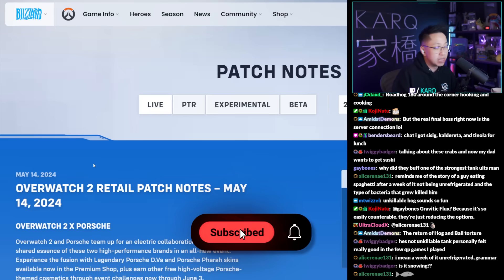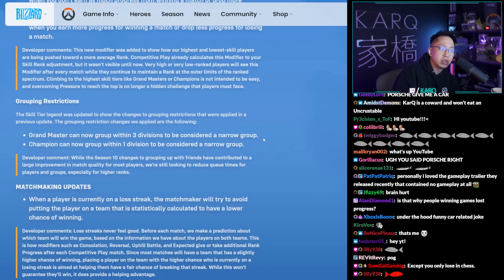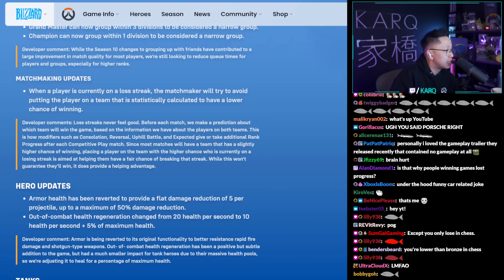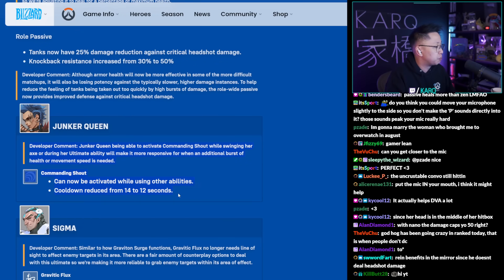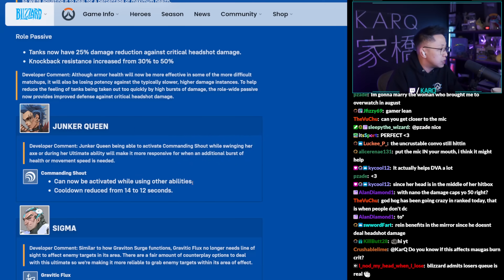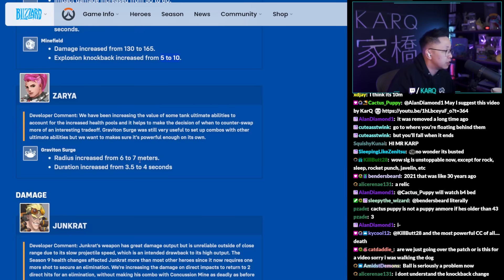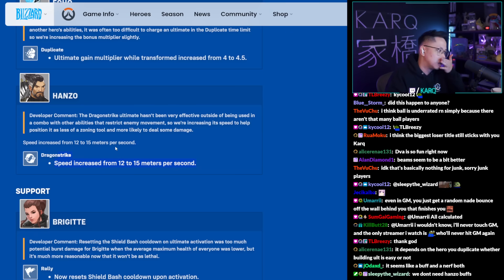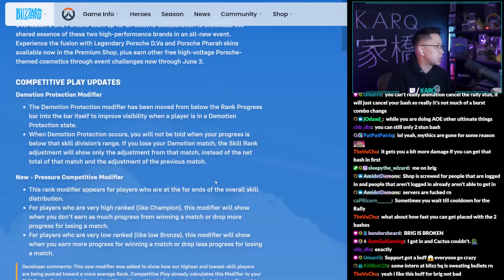TANKS ARE EATING GOOD - Overwatch 2 Season 10 Mid-Season Patch Breakdown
We're so so back.

All of the KarQives content are live edits from the stream